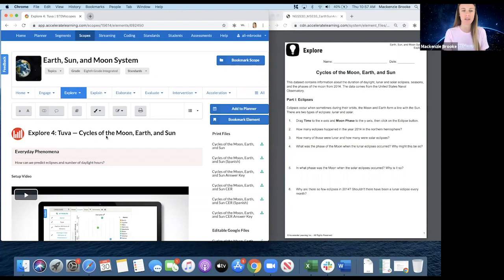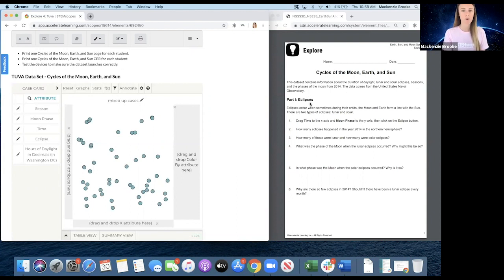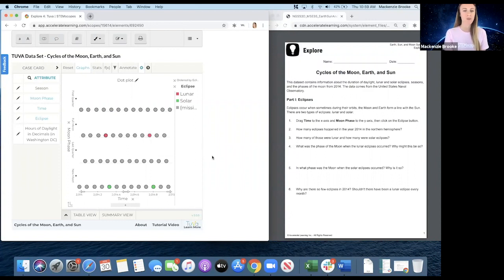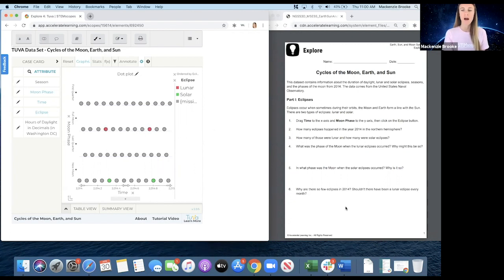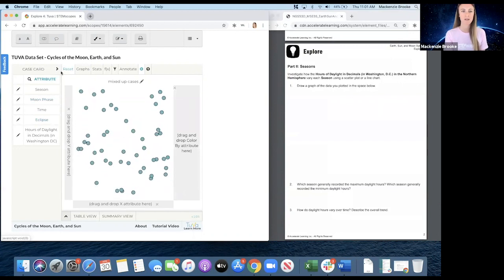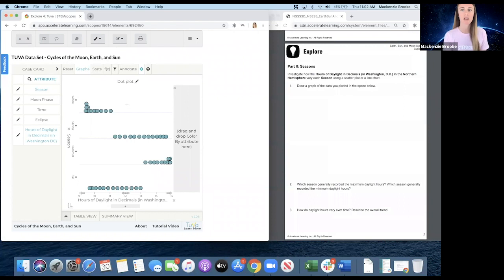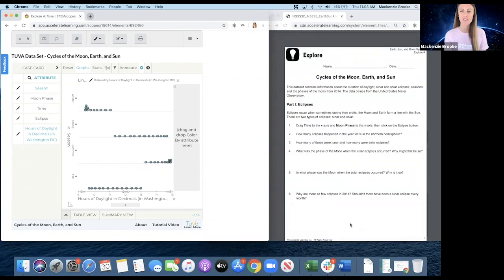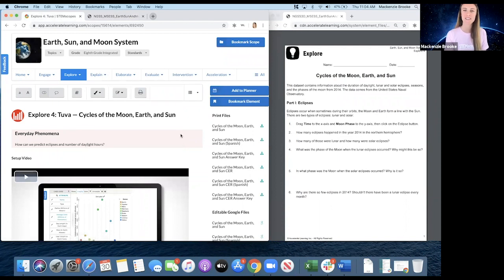MS Earth Science Earth, Sun, and Moon System | STEMscopes at Home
Students manipulate an online dataset to analyze and interpret data on eclipses and seasons.

If you are a STEMscopes customer you can assign work from the following scopes to help supplement the activity highlighted in this video:

- NGSS 3D: Earth, Sun, and Moon System
- CA NGSS 3D: Earth, Sun and Moon System
- Texas: 8.7A Rotation and Revolution
- Georgia: 6E2ABC Positions of the Earth, Sun, and Moon
- Mississippi: E.7.9C Seasons
- Louisiana: 6 Earth, Sun, and Moon System
- North Carolina: 6.E.1.1 Sun, Earth, and Moon Systems
- Florida: 8.E.5.9 Earth, Sun, and Moon
- Massachusetts: Earth, Sun and Moon System
- Virginia: 6.3BD Rotation and Revolution

Click the links below for the handouts that will be used during this investigation:

Here are links to additional resources you can use to further learn about this topic:

More Information on the Topic:
The relative positions of Earth, the Sun, and the Moon cause many of the phenomena experienced on Earth. The Sun, Earth, and Moon make up a system of three celestial bodies that move in relation to each other. The Moon revolves around Earth, which revolves around the Sun. Earth takes about 365.25 days to revolve once around the Sun, which is the length of our year.

Earth also rotates on its axis every 24 hours, causing the cycle of day and night. Earth’s rotation also causes the apparent motion of the Sun rising in the east and setting in the west. In addition, this daily motion results in the illusion that the nighttime stars rise in the east and set in the west.

The revolution of the tilted Earth causes the seasons of the years, due to uneven heating of a tilted Earth. During summer, the northern hemisphere is tilted toward the Sun and receives direct rays. During winter, the northern hemisphere is tilted away from the Sun and receives less sunlight.

The tilt of Earth during this revolution around the Sun also causes the path of the Sun through the sky to shift, depending on the season.

Also during Earth’s revolution around the Sun, our view of the nighttime sky changes. It is like walking around the edge of your living room, observing what you have on your four walls. During each season, our view of the stars also changes because we point to a different direction in space. Except for those circumpolar constellations that are visible all year long, each season brings a different set of constellations.

The Sun always illuminates half of the Moon’s surface. However, varying amounts of this illumination are visible from Earth depending on the angle between Earth, the Moon, and the Sun. These eight monthly changes are called phases of the Moon or the lunar cycle: waxing crescent, first quarter, waxing gibbous, full moon, waning gibbous, last quarter, waning crescent, and new moon.

The phases of the Moon are caused by the changing amount of the illuminated side of the Moon that we see from Earth. A common misconception is that phases of the Moon are caused by Earth’s shadow. During a new moon, the Moon rises and sets during the day, resulting in no visible Moon at night. For the next two weeks, increasing amounts of the illuminated side of the Moon become visible. These phases are called the waxing crescent moon, waxing gibbous moon, and first quarter moon, which is followed by a full moon. For the last two weeks of the lunar cycle, decreasing amounts of the Moon are visible, called the waning gibbous moon, last quarter moon, and ending with the waning crescent moon. The cycle repeats with the new moon.

For solar and lunar eclipses to occur, the Sun, the Moon, and Earth must be positioned in a straight line in relation to each other. An alignment of the Sun-Moon-Earth results in a solar eclipse, while an alignment of the Sun-Earth-Moon results in a lunar eclipse.